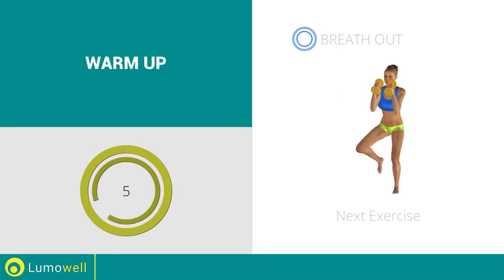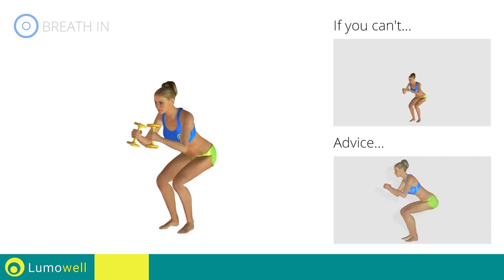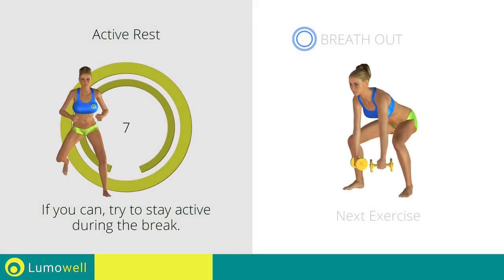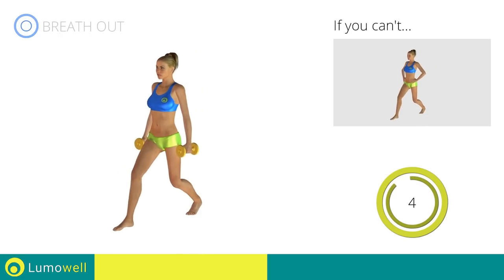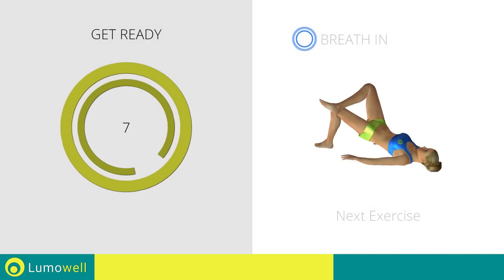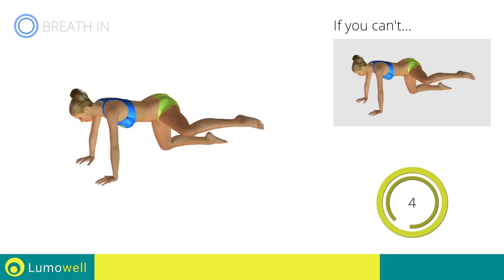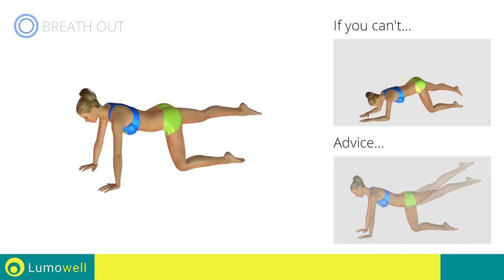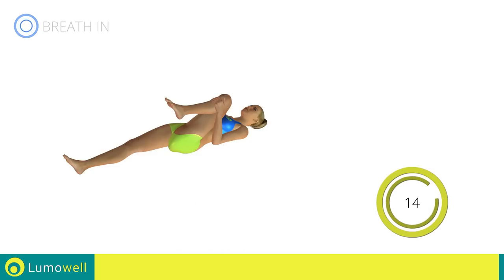Exercises With Weights To Sculp Buttocks At Home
Booty shaping exercise workout routine that can help you to get a perfect rounder butt. Try these effective training exercises if you need to get a perfect rounder butt.

█  FULL LENGTH WORKOUTS  █

▼ Android Fitness Apps ▼

▼ iOS Fitness Apps ▼

LUMOWELL - Lumowell Fitness Project - Ego360 - WW1715